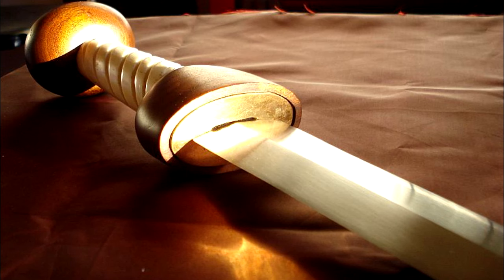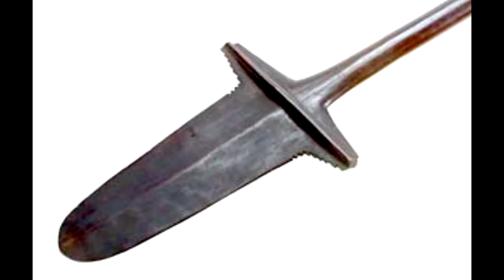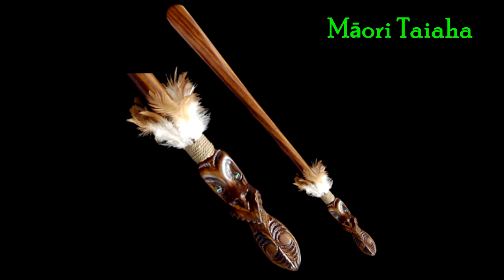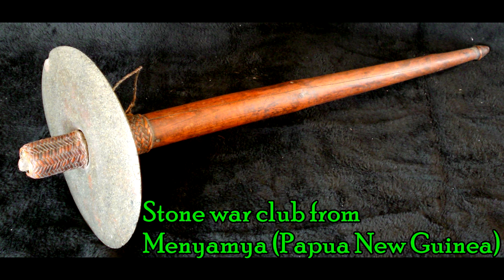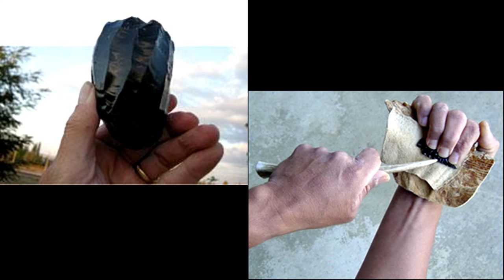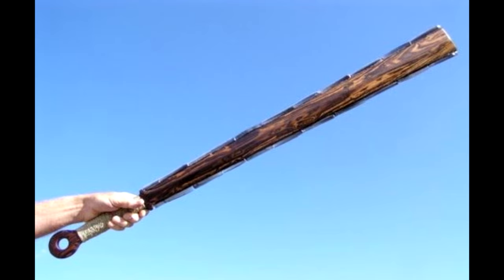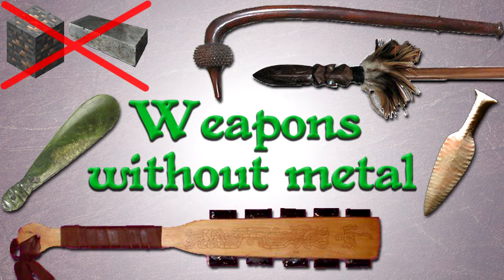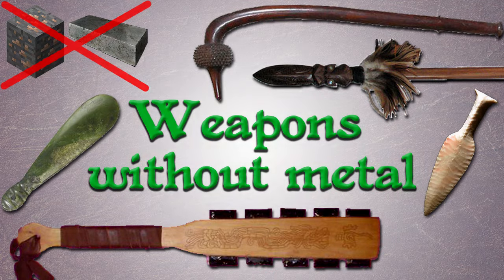Weapons without metal: Far from primitive!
Here are some examples of indigenous war clubs and other weapons that are very effective and made with a great degree of skill, without metalworking.

The idea of a wooden club, axe or sword might seem backwards to some people, but there are plenty of ingenious designs from all over the world. Maori, Samoan and Melanesian war clubs are intricately shaped and could deliver quite devastating blows. The Aztec Macahuitl may not be as sturdy and durable as a steel blade but it is extremely sharp and packs quite a punch.

There are also neolithic flint daggers and even swords which archeologists have found in Denmark. Very impressive displays of flintknapping skills.